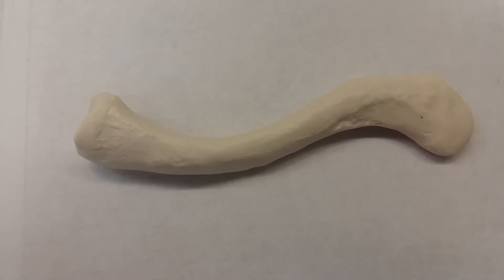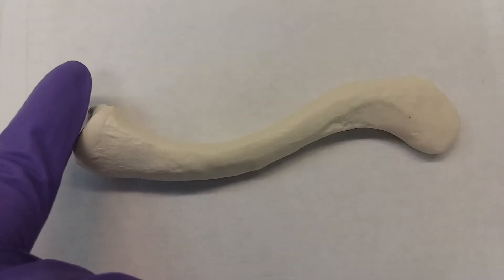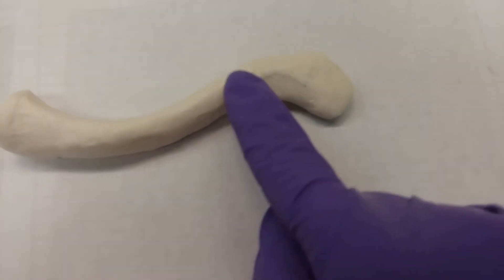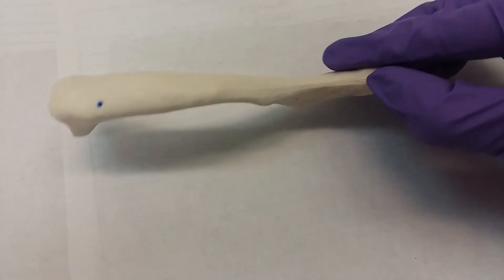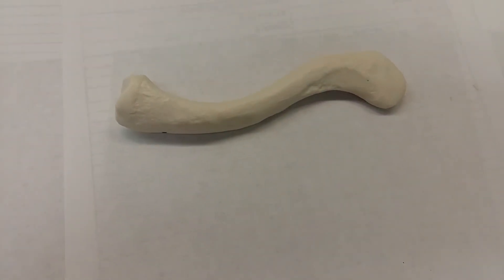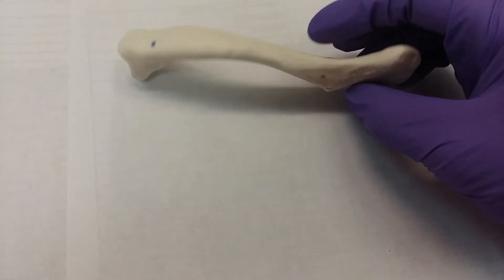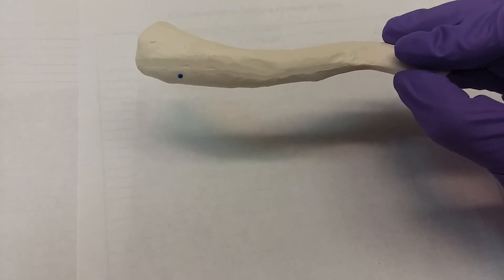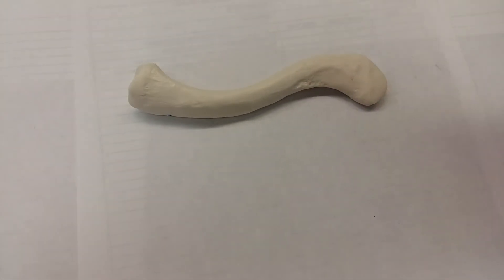Clavicle with orientation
This video provides a brief description of the clavicle.

Bone Structure: Sternal end, acrominal end, tubercle & orientation